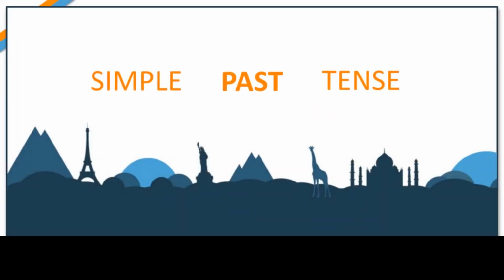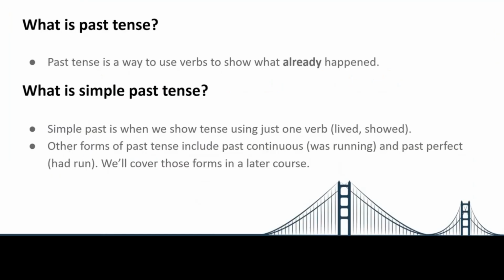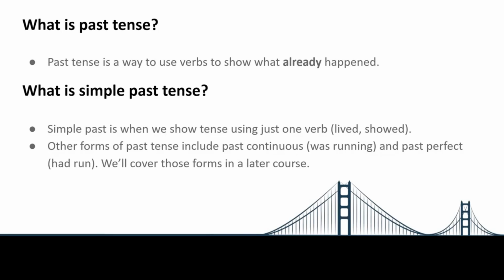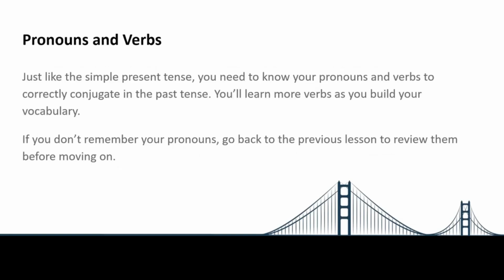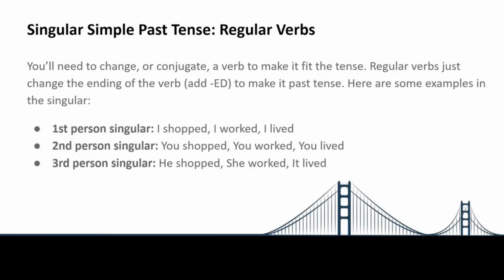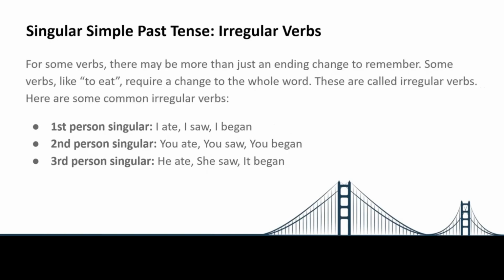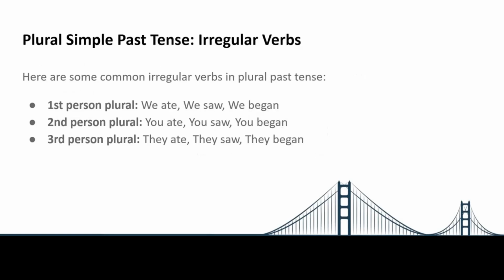Useful tips to Learn and know english simple past tense|Home schooling|Digital learning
know english simple past tense